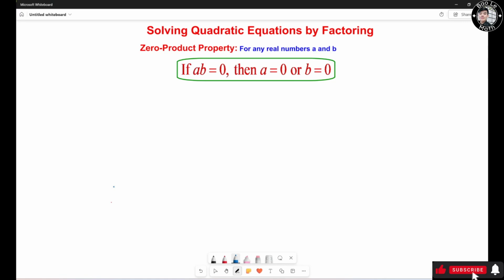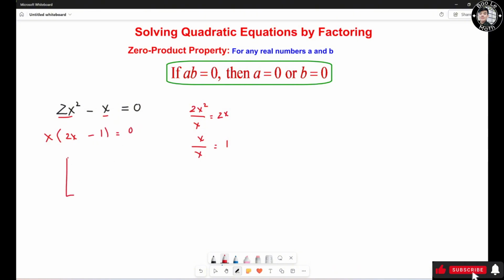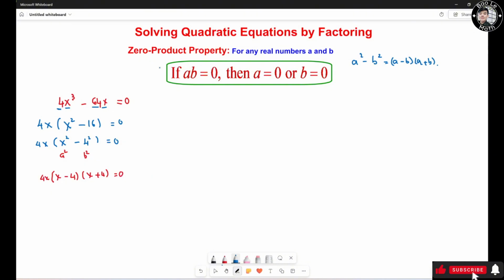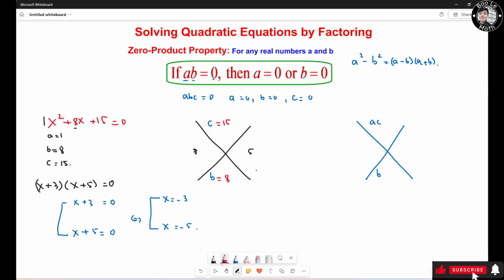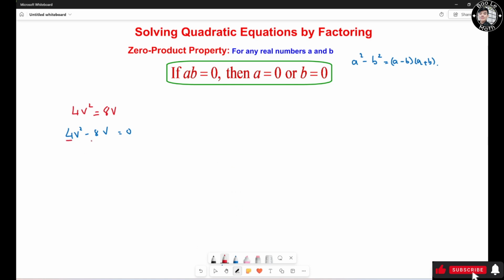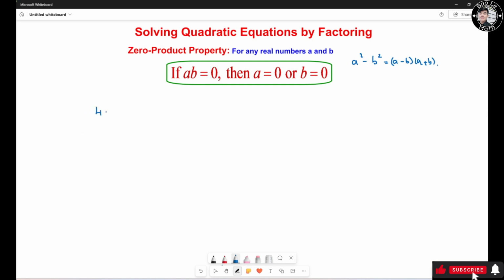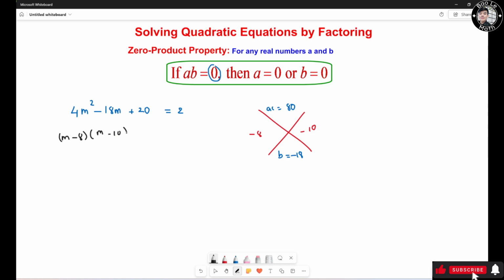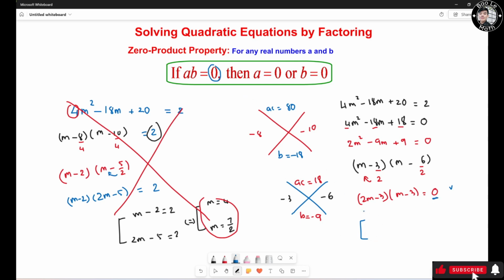How to Solve Quadratic Equations by Factoring – Step-by-Step Guide | STAAR Algebra 1 Prep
How to Solve Quadratic Equations by Factoring | The Easy Way! Algebra 1 | Algebra 2

🎥 Solve Quadratic Equations by Factoring | Step-by-Step Mastery of a Key Algebra Skill

In this video, we’ll walk you through one of the most important techniques in Algebra: solving quadratic equations by factoring. Whether you’re just learning this method for the first time or reviewing for a quiz or exam, this lesson breaks it down in a clear, easy-to-follow way — with real examples, color-coded steps, and helpful tips to avoid common mistakes.

Factoring is a powerful tool that transforms a quadratic equation into a simpler expression that reveals the solutions instantly. You'll learn when factoring is the best method, how to do it correctly, and why it works. From simple binomials to trickier trinomials, we’ve got you covered!

🧠 In This Video, You’ll Learn:

✅ What a quadratic equation is and how it's different from a linear equation
✅ How to factor different types of quadratic expressions:
✅ How to use the Zero Product Property to find solutions
✅ How to check your solutions and avoid common mistakes
✅ What to do when factoring doesn’t work

🎯 By the End of This Video, You’ll Be Able To:

Recognize when a quadratic can be solved by factoring

Factor trinomials and special cases with confidence

Apply the Zero Product Property to solve for x

Solve real-world problems modeled by quadratic equations

Prepare for success on tests like the STAAR, SAT, ACT, or Algebra EOC

Pre-AP and Honors math students

Test prep for STAAR, PSAT, SAT, ACT, and other standardized tests

Anyone looking to refresh their factoring and quadratic solving skills